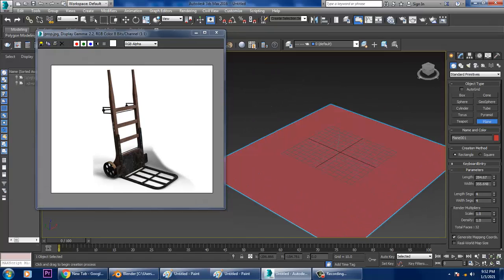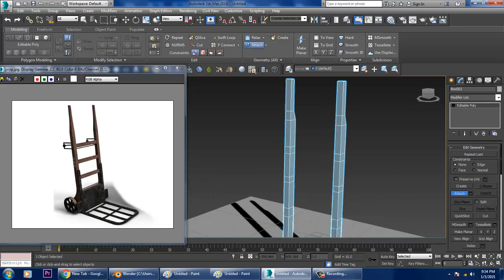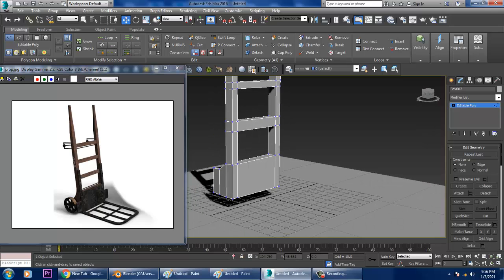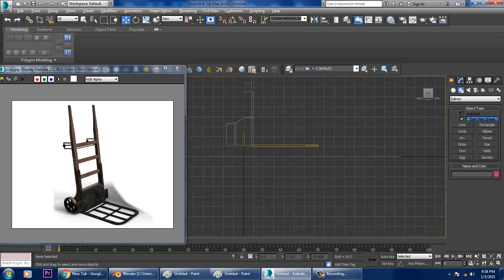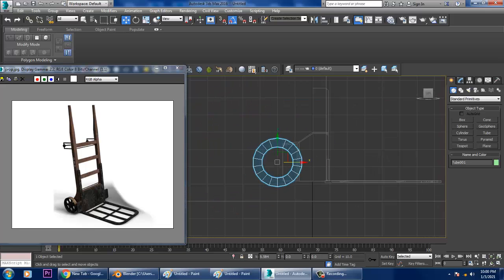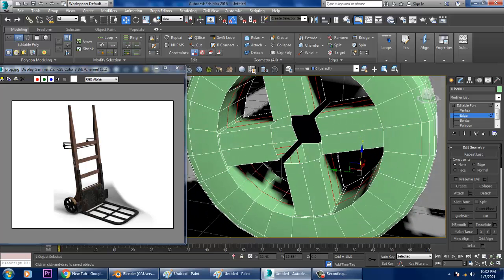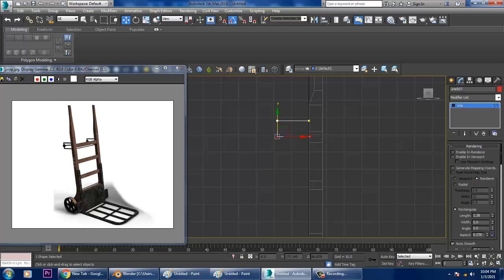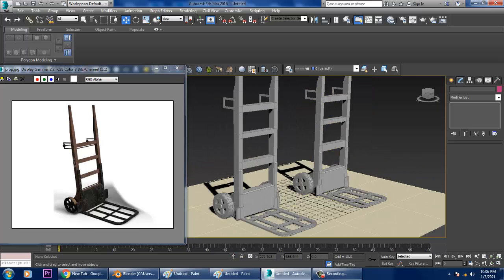Tutorial on Modeling a Railway Prop in 3dsmax [ Transportation of luggage ]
Learn Poly Modeling & Spline Modeling from Basics